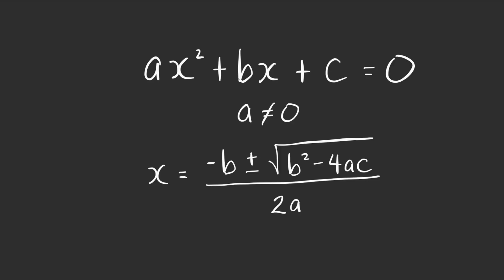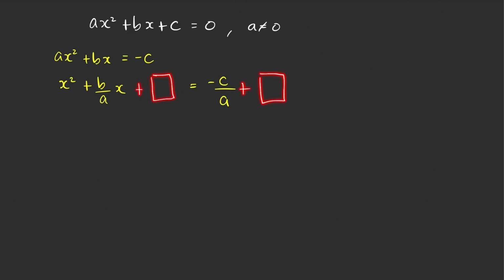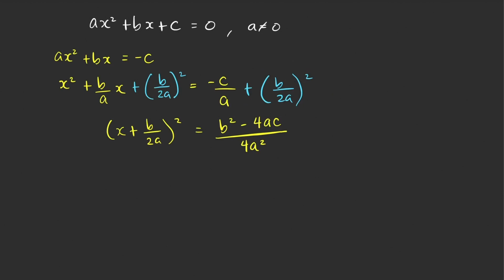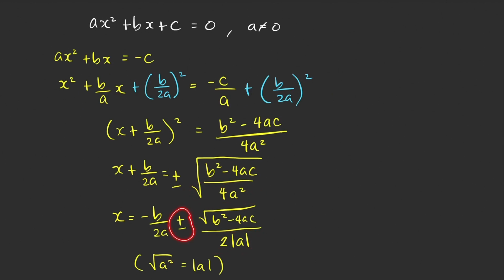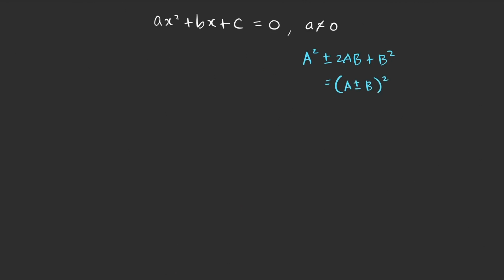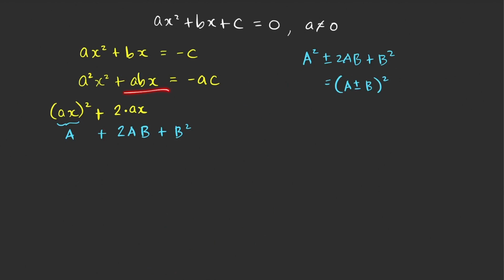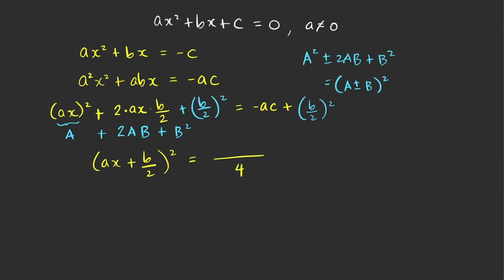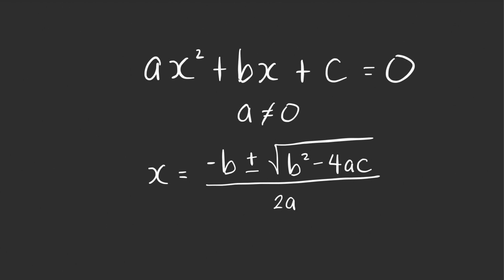Deriving and Remembering Quadratic Formula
We derive the quadratic formula in two ways and sing it in the tune of the nursery rhyme, pop goes the weasel, to remember it. We assume here that the coefficients a, b, and c in our equations are real numbers. For more math stuff, please join our facebook